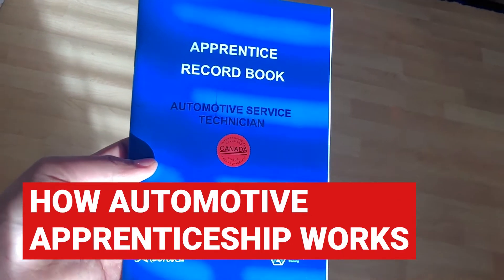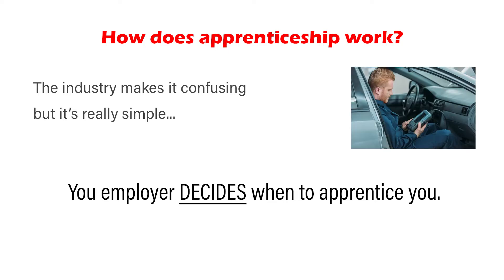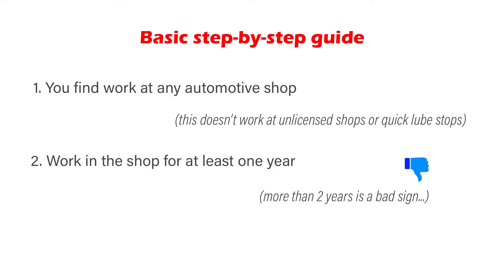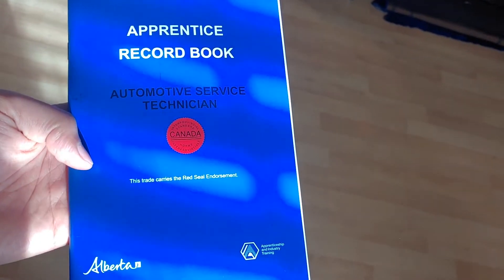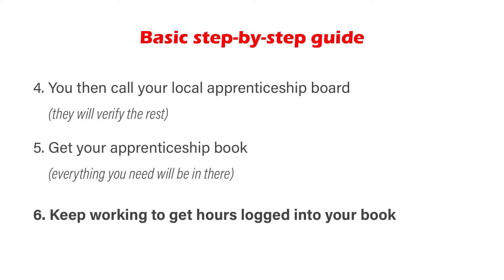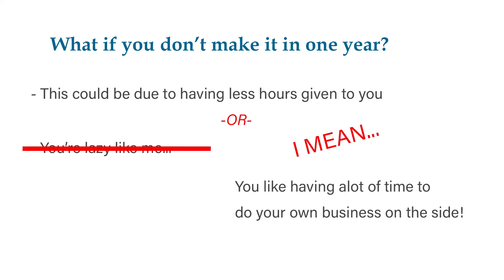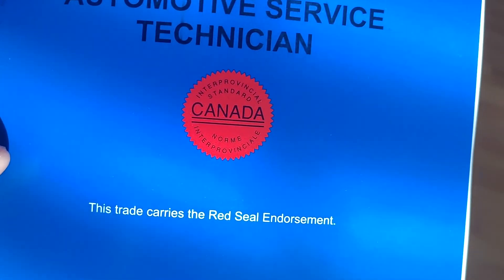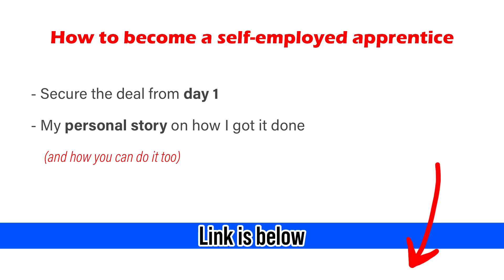How Automotive Apprenticeship Works | Step-by-step Guide.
If you’re planning to get into automotive apprenticeship soon, I’ll explain how it works here in North America and talk a bit about the blue book. Each province and state will differ in the books they use for their apprenticeship, but it’ll all be similar in practice.
I’m using the blue book issued in Alberta.

So how does one get into apprenticeship?

Getting registered can be a bit of challenge and take some time in the beginning.
Basically if an employer offers to apprentice you, he/she will say this to you first and foremost.
Its not something you can just land upon on the first day of starting work. But it isn’t impossible. At the end of the video I’ll mention where you can learn more about it.

But basically, it works like this. You find a shop to work in and the employer hires you. Then once you’re hired, you’ll generally work for the employer for 1 year without being promoted.
Some shops may promote sooner, some may promote much later.
Avoid the shops that promote 2 years or later with your employment. Chances are they wont promote you at all.

But 1 year is typical among the industry.

After 1 year, if you’re still working for the same employer, he/she may approach you to sign you up. Typically that means you’re a good worker in their eyes, and they’re willing to give you a shot.

Some employers may even offer you apprenticeship and pay for all technical training.

After hearing this from your employer you then call to the apprenticeship board in your area to let them know you want to sign up.

Then they will get you to sign forms and verify that your employer is qualified to apprentice you and to make sure you actually got the go-ahead from your employer.

Once all the paperwork is done, the apprenticeship board will send you an apprentice record book, or a blue book in this instance.

Once you’ve received this blue book you can officially start logging hours and college training time towards your apprenticeship.

I can’t disclose the contents inside the blue book due to copyright, but essentially it will record things like engine repair all the way to HVAC and electrical. It will even have certain number of hours needed in those fields for you to complete.

Of course the first year you probably wont be dealing with HVAC and electric circuits, but as you progress that will be required.

Here in Alberta you need 1560 hours worked for 1 year of apprenticeship, which is about 10 month working full time. And you need 2 months of technical training in the same year.

But if you prefer to go at a slower pace, you could finish your 1 year apprentice after 2 years. This will also depend on if your province or state allows a longer time lapse.
So if you don’t enjoy working 5 full days a week like me, you could work 5 half days instead. Or whatever ratio you prefer.
As long as you get the total hours you need to complete year 1, you should have no problems moving up to year 2. And so on and so forth.

But if you enjoy working full time, more power to you. You’ll be right on track.

After graduating year 4, you can now become eligible to take the Journeyman licensing test. Once you’ve passed that you’ve now become a full fledged Journeyman.
In Canada, passing the Real Seal Journeyman exam means you are recognized as qualified across all provinces of Canada. People will hire you much sooner on the spot than a person without it.

So that’s essentially how apprentice works in the automotive field.